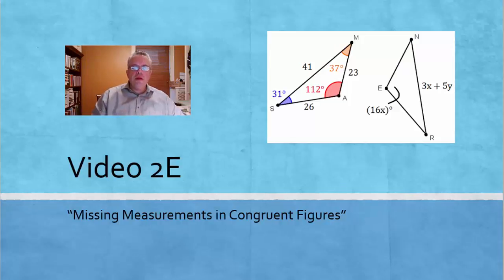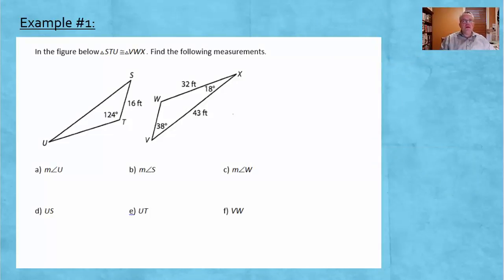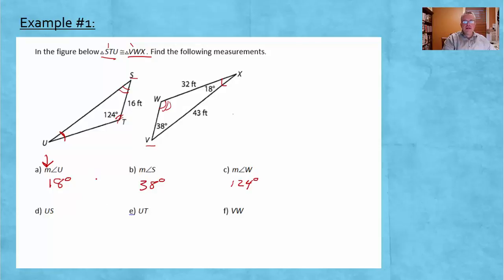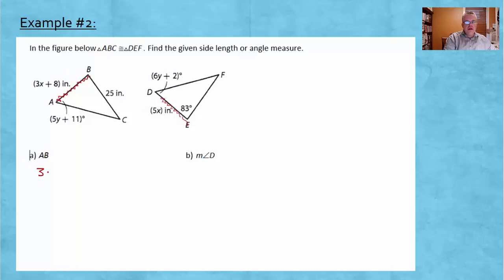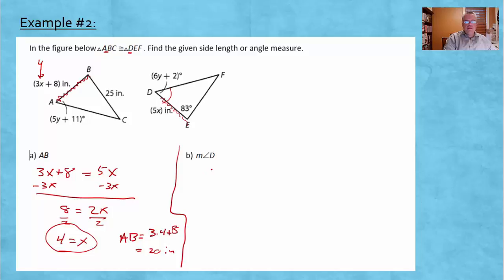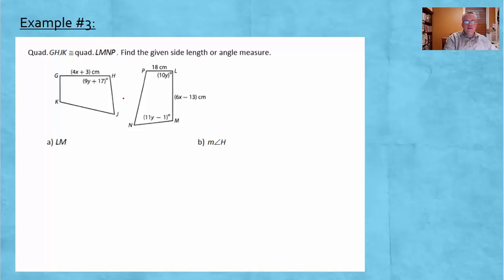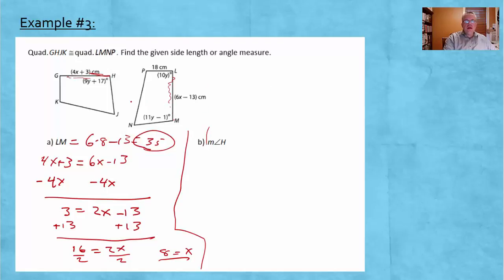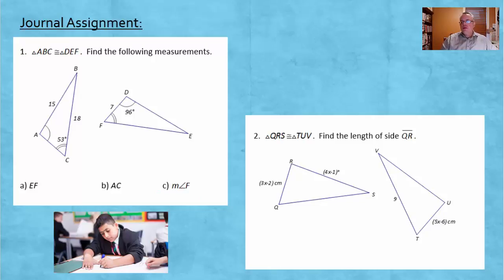Video 2E Missing Measurements in Congruent Figures 2